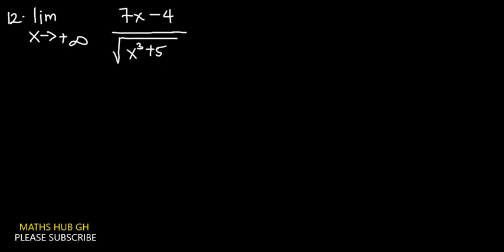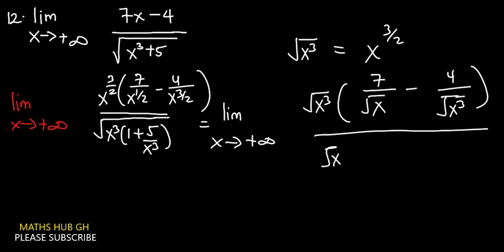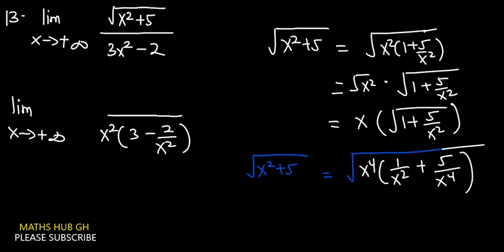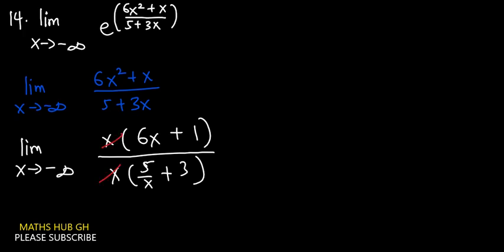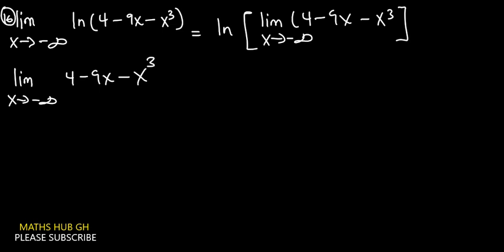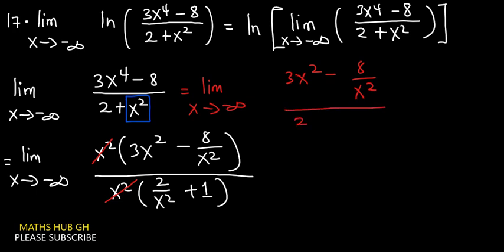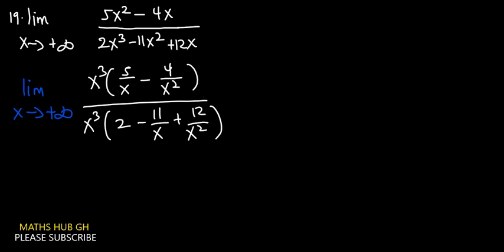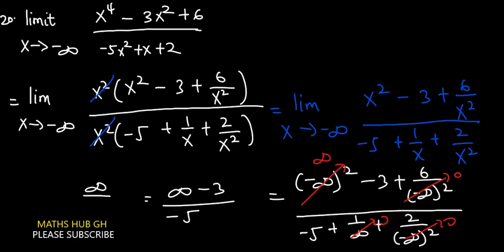Limits solved examples (Q12-20)